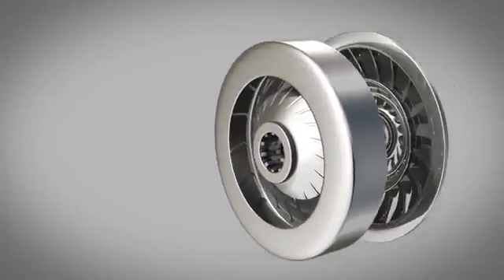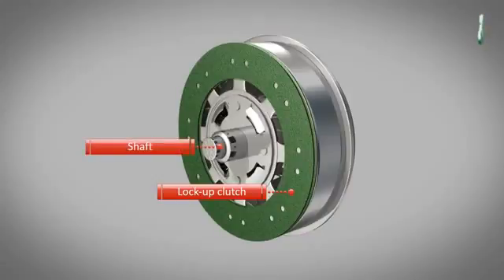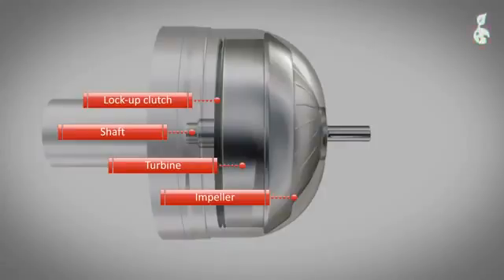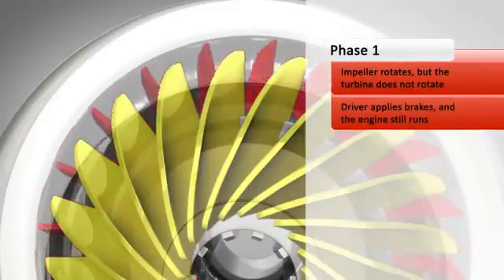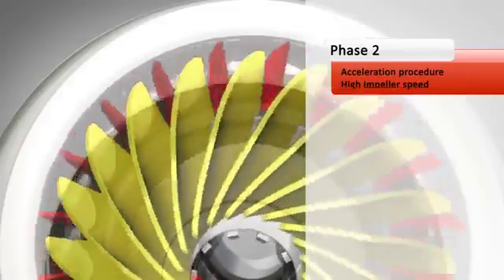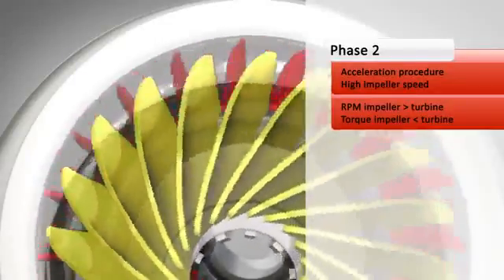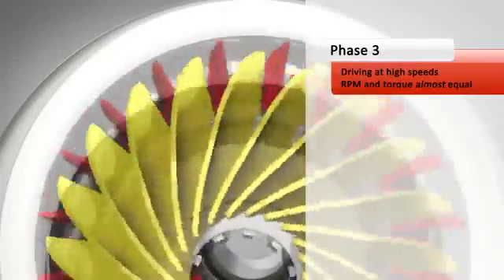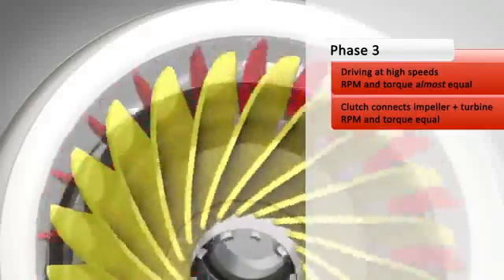How Torque Converters Work! Animation